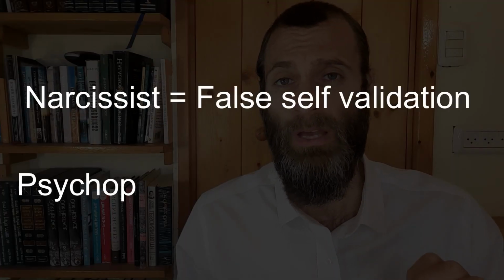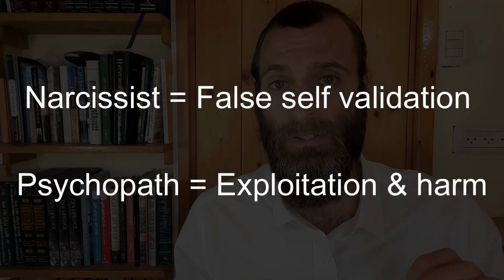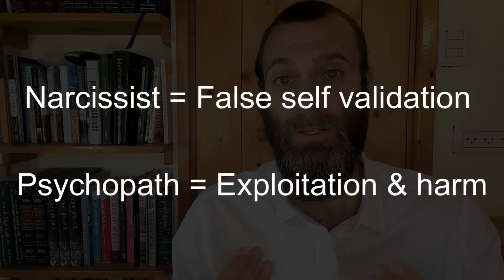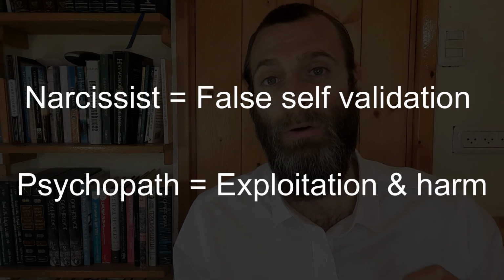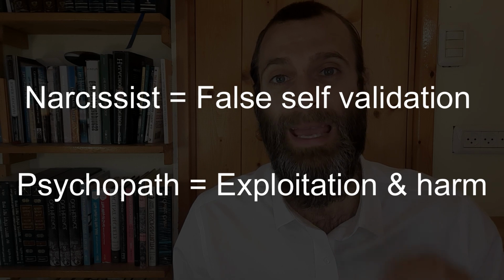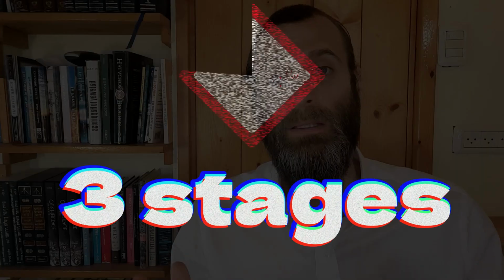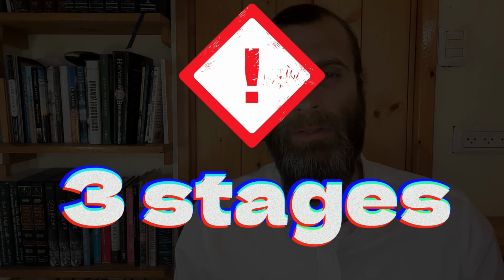How Does Someone Become A Psychopath?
In this video, Josh Goldberg explains the formation of a Psychopath starting from childhood emotional neglect to the adult sociopath that uses manipulation, control, grandiosity & void of empathy and remorse.  The video also explains the key difference between a narcissist and a psychopath.